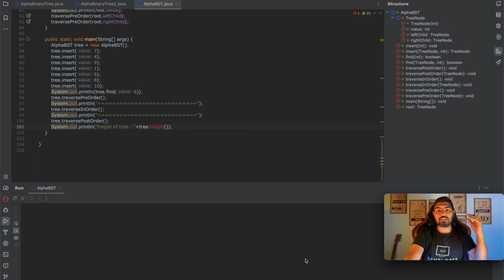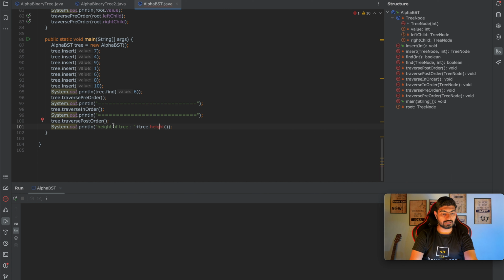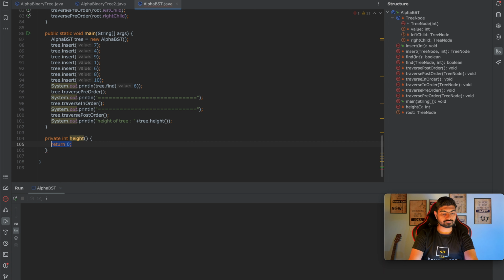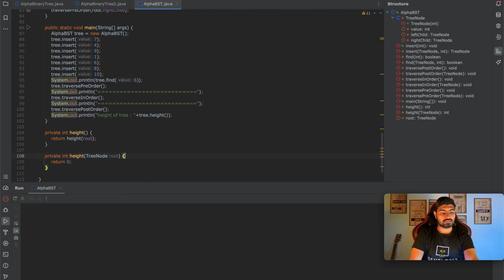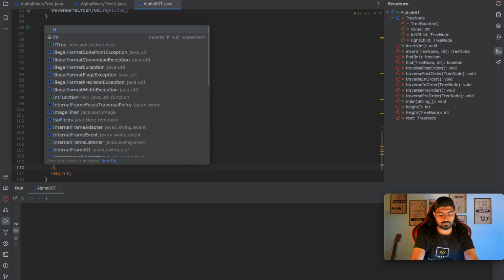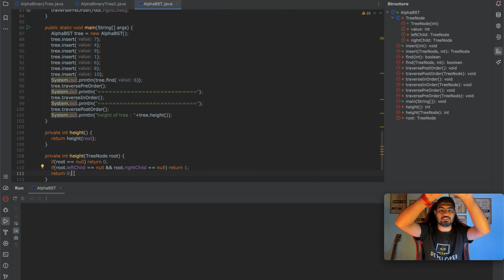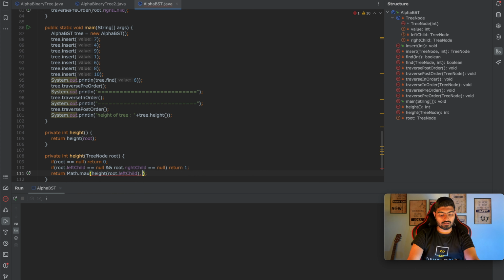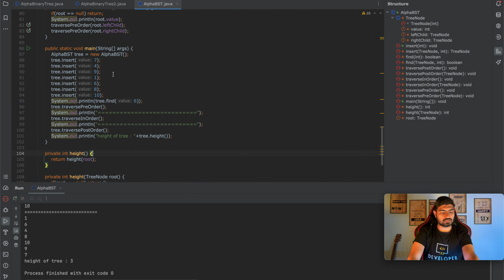067 - Tree - BST - Calculate Height of the Tree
Calculate Height of the Tree